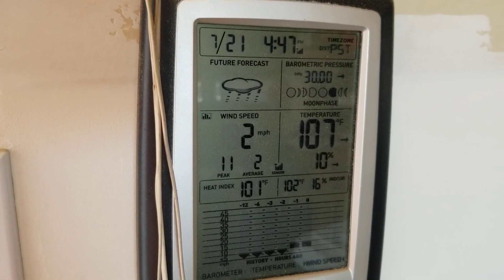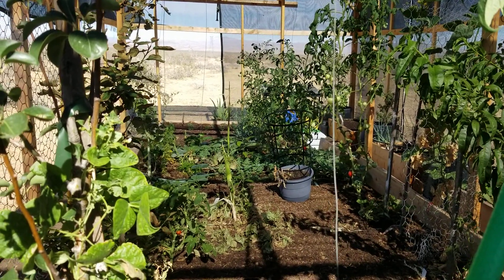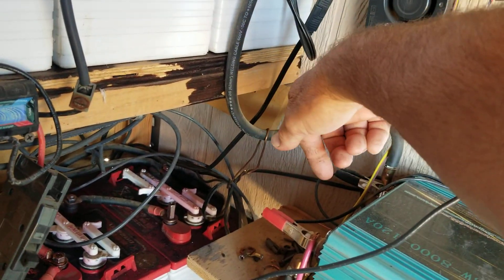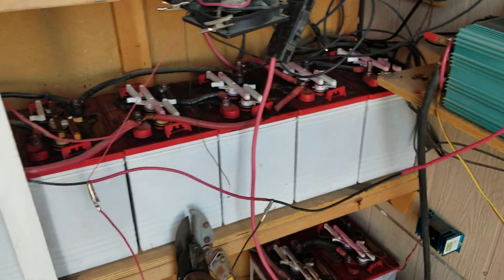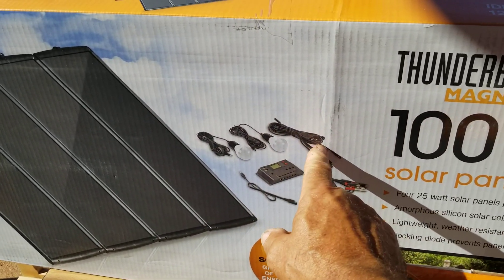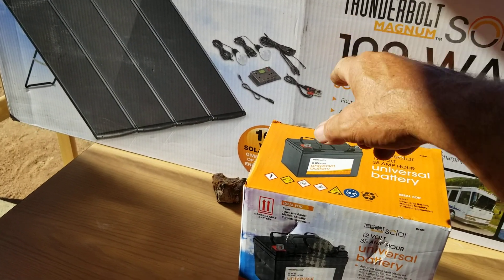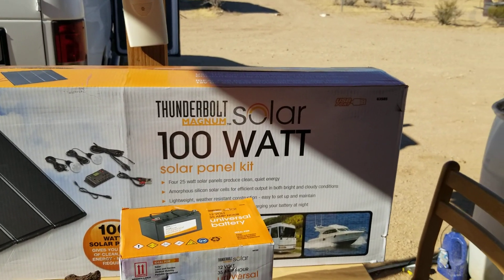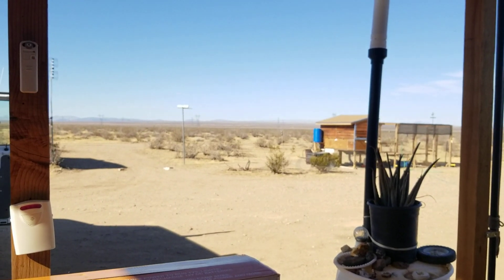Harbor freight solar panel kit and 35ah AGM battery review. 7/21/19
Purchased a 100w solar kit and a 12v Absorbed Glass Mat battery from Harbor freight with coupons for around $200.  Also an update on PMA wiring to battery bank, and a walk through the corn free garden house.